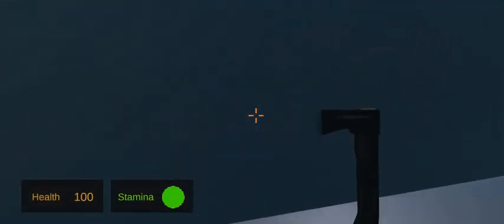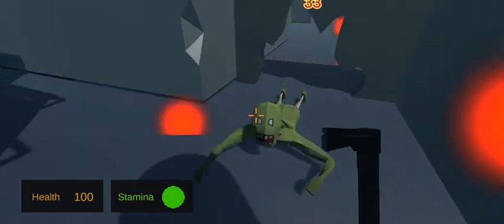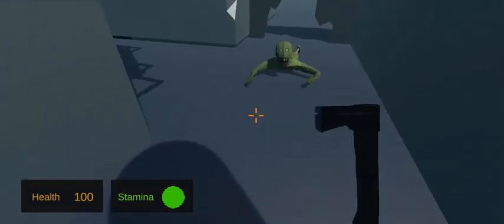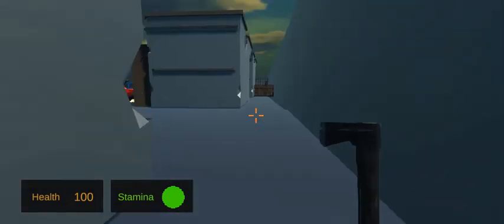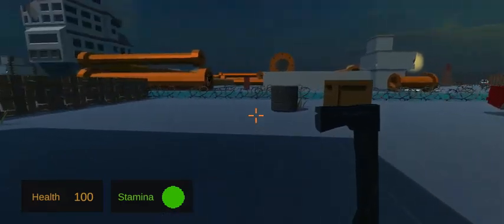The importance of Polish and Game Feel - Game Devlog